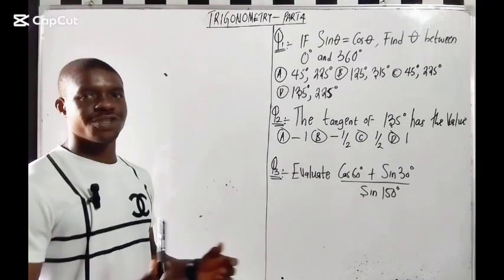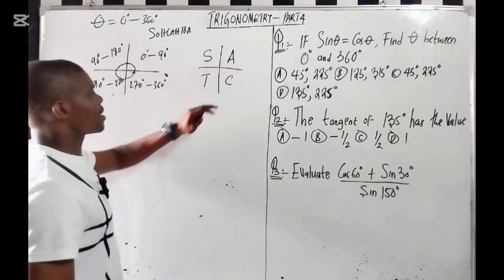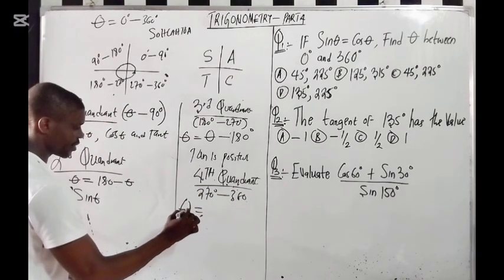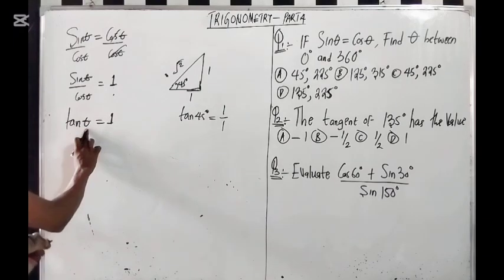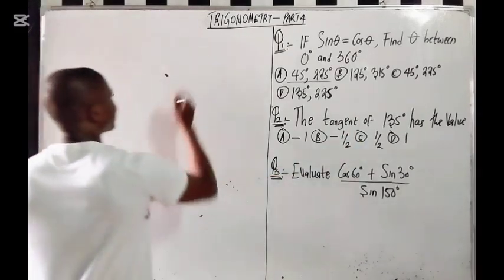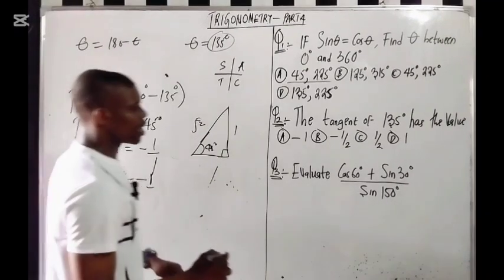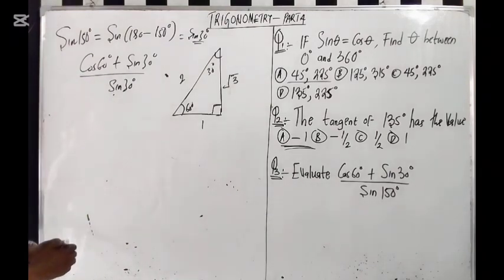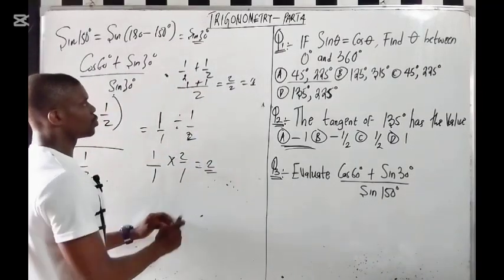JAMB Trigonometry Past Questions Solved (Quadrant Problems) | Part 4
Struggling with Trigonometry quadrant problems in JAMB Mathematics? This video (Part 4 of our JAMB Trigonometry Series) solves real JAMB past questions on quadrants – giving you exam-ready tricks to score high in JAMB 2025!

🔹 In This Video, You’ll Learn:
✅ Step-by-step solutions to JAMB Trigonometry questions on all 4 quadrants
✅ How to apply the CAST rule to solve problems in seconds
✅ Quick tricks to identify positive/negative angles (0° to 360°)
✅ JAMB-style quadrant problems with detailed explanations

📚 Relevant JAMB 2025 Topics Covered:

Trigonometric ratios (sin, cos, tan) in each quadrant

Special angles (30°, 45°, 60°, 90°)

Negative vs. positive angles

How to determine reference angles

If you’re preparing for JAMB 2025, these past question solutions will boost your confidence and help you answer Trigonometry questions faster in the exam!

📌 Important Links:
🔗 Download JAMB Past Questions: [Insert Link]

💬 Got Questions? Ask in the comments – I’ll reply ASAP!

Why This Description Works:
✔ Keyword-Rich – Includes high-search terms like "JAMB 2025," "Trigonometry quadrant problems," "JAMB past questions," and "CAST rule."